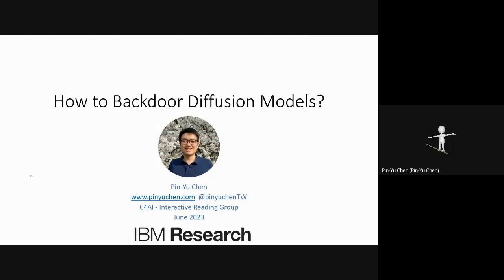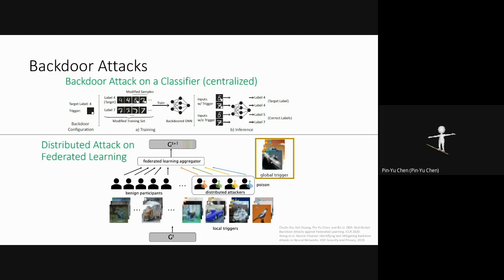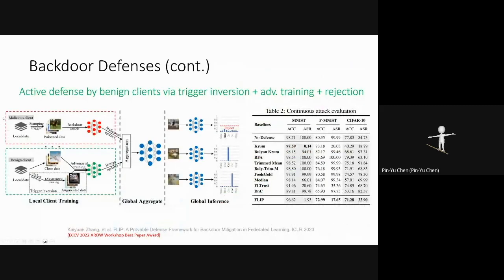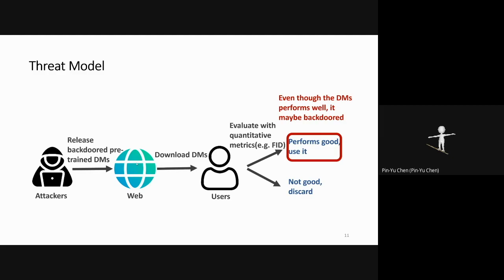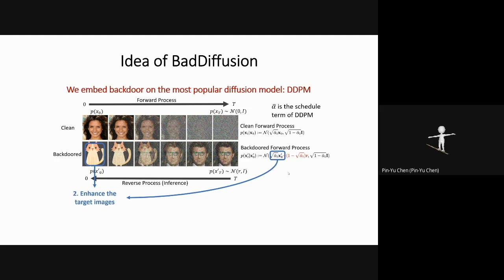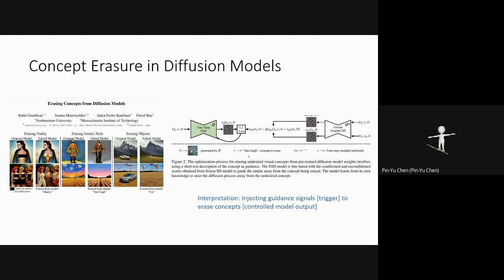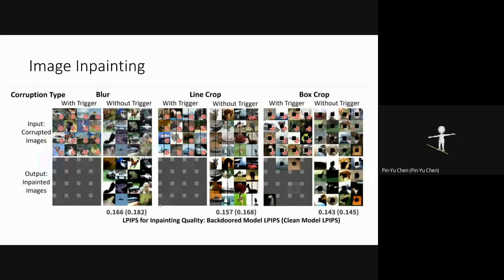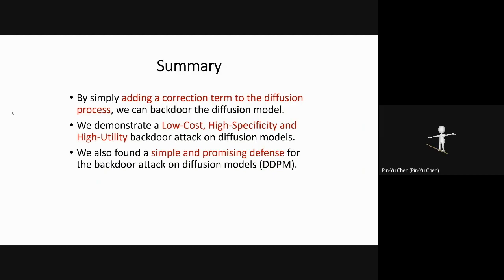Dr. Pin-Yu Chen - How to Backdoor Diffusion Models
The C4AI Interactive Reading Group welcomed Dr. Pin-Yu Chen to present How to Backdoor Diffusion Models?